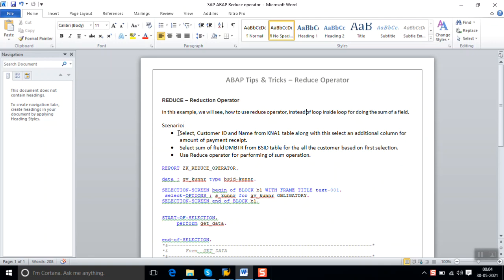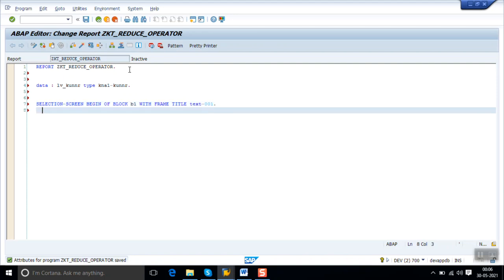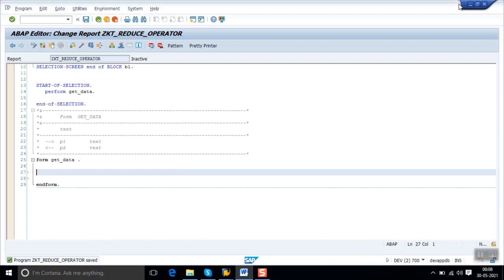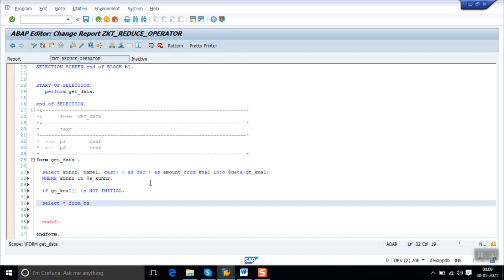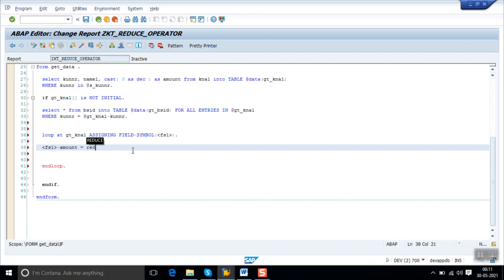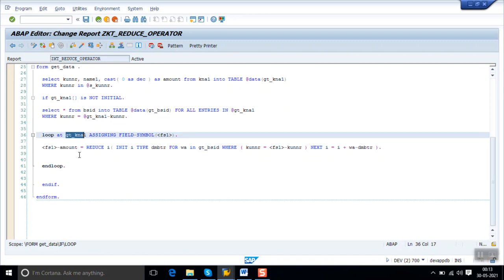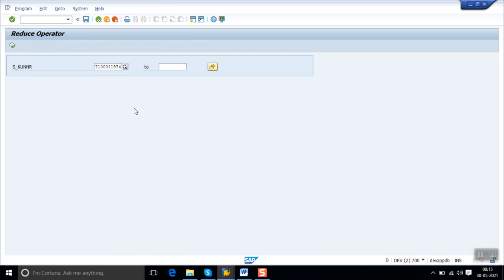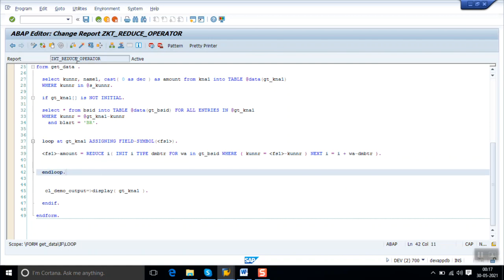New ABAP syntax reduce operator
reduce operator
sap new abap syntax